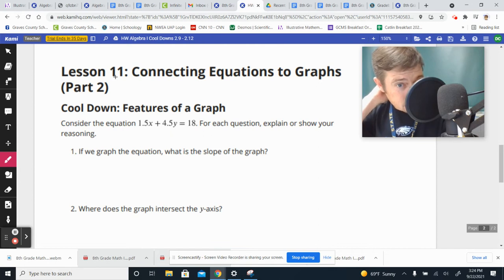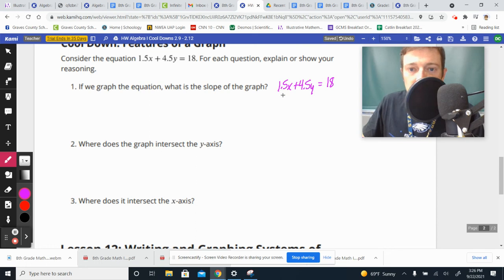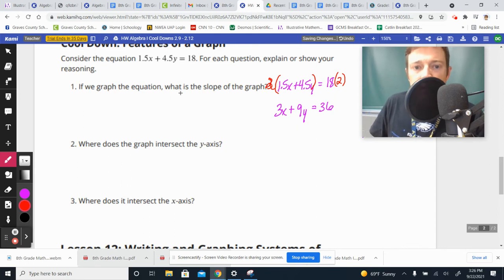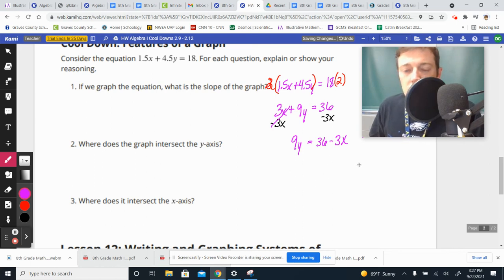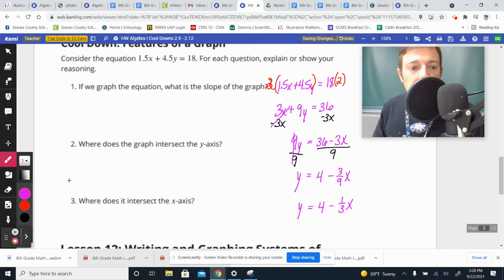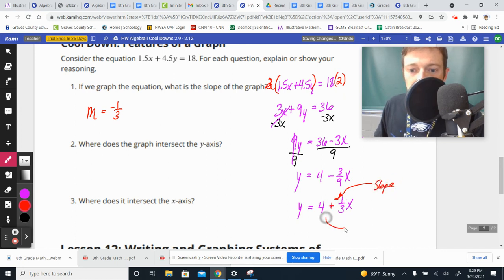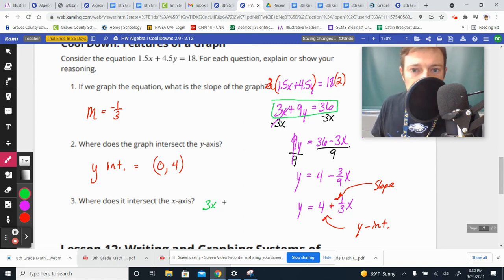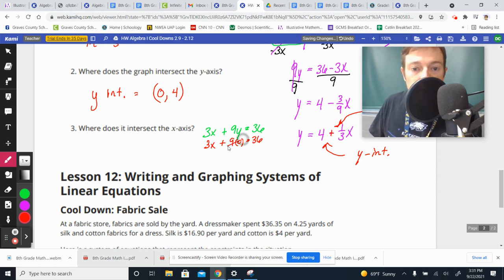Algebra I IM Cool Down 2.11